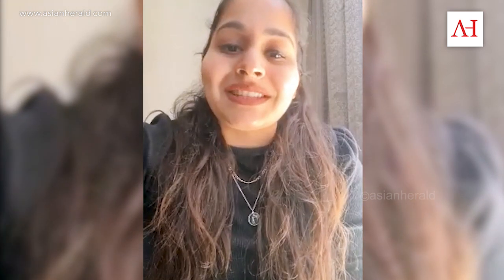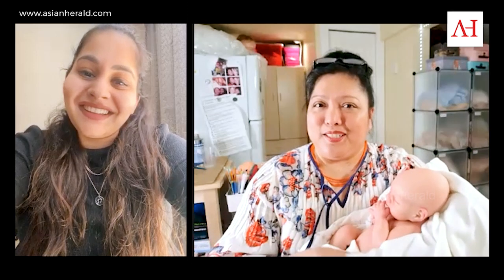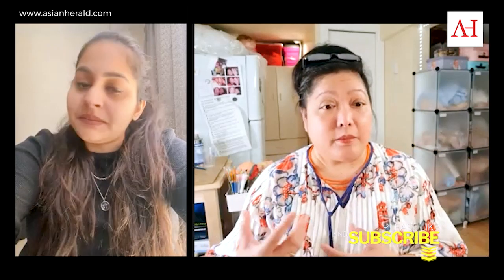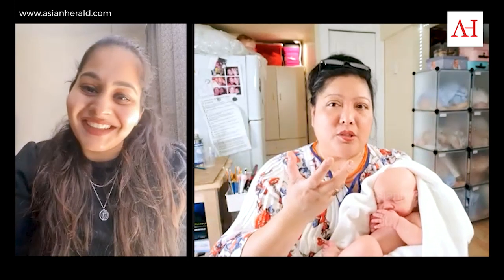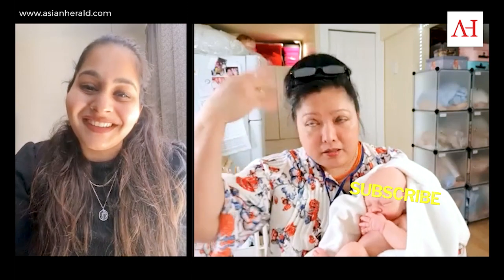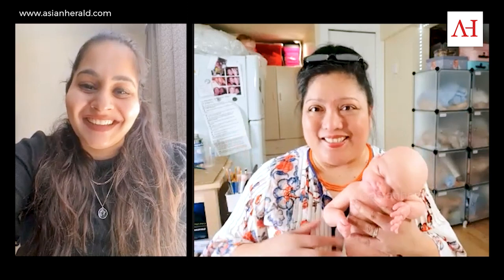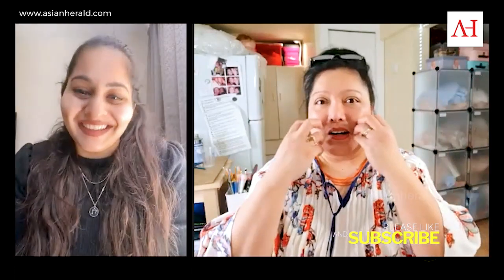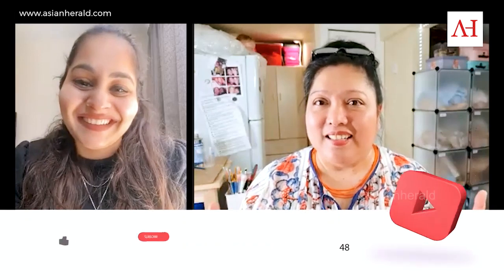The way Up - Candid & Honest Storytelling with Susan Gibbs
The way Up - Candid & Honest Storytelling with Susan Gibbs, artist behind Dizon Designs & Doll Works